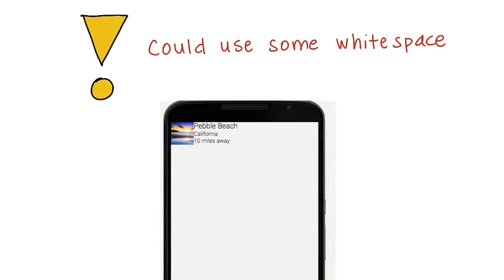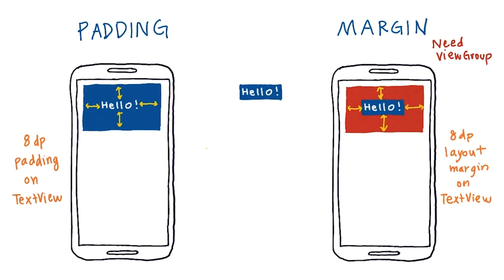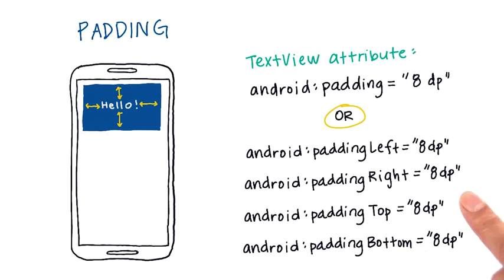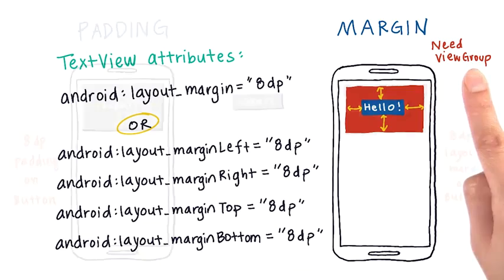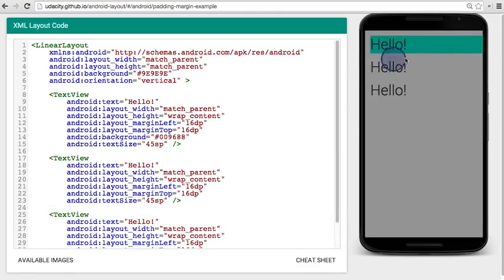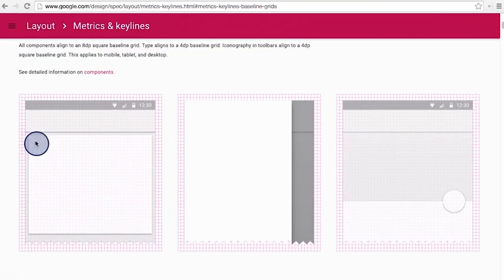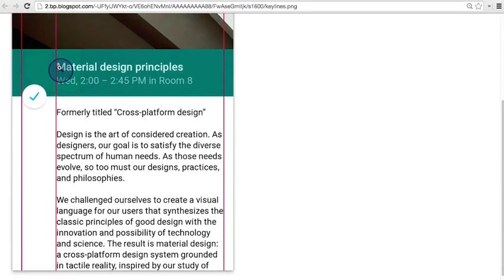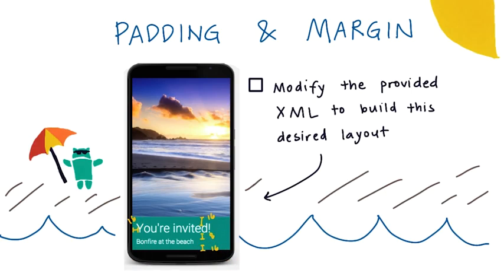20 Padding vs Margin